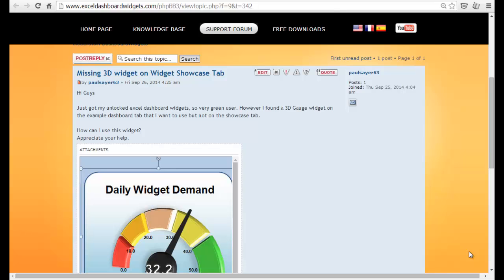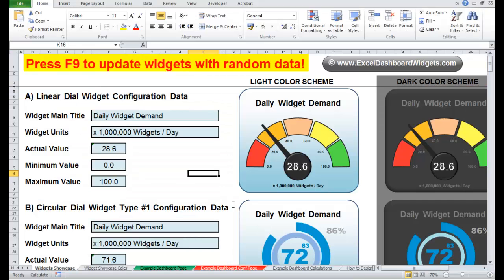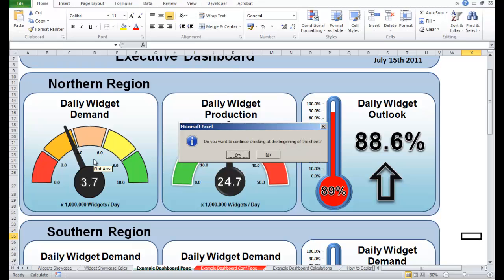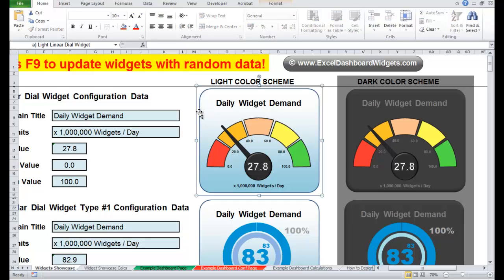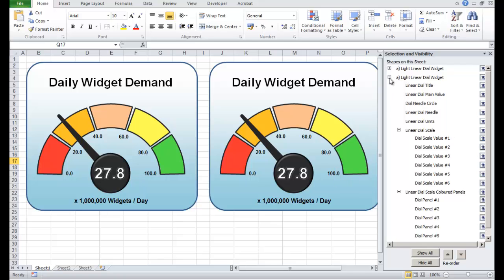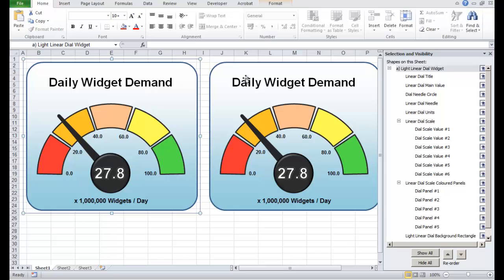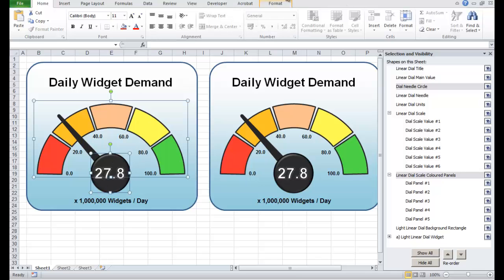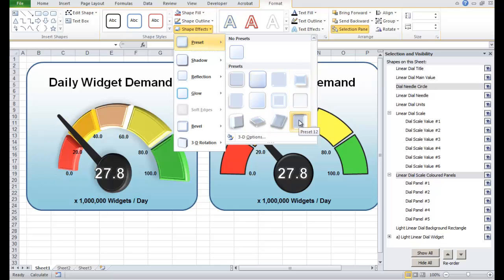Styling the Dashboard Widgets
A short video in response to a forum post explaining how to style the dashboard widgets with various effects (drop shadow, custom borders, 3D rotations etc).